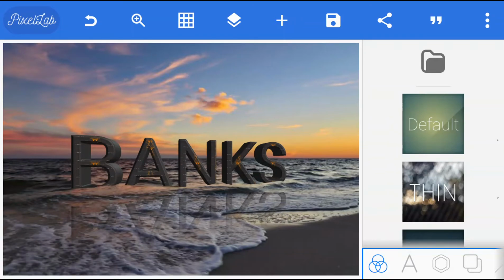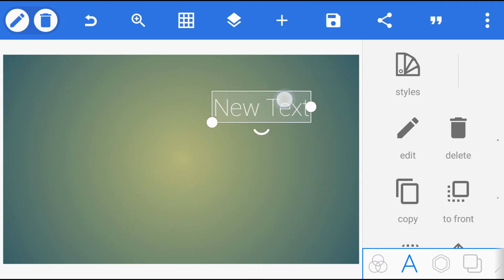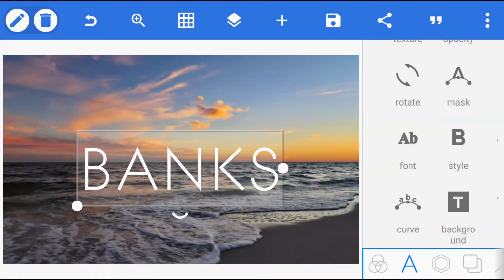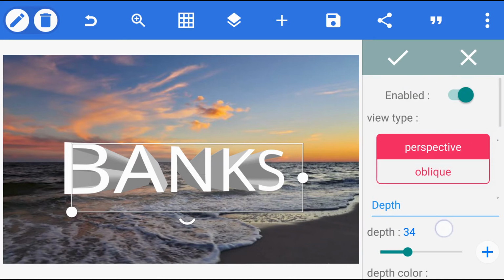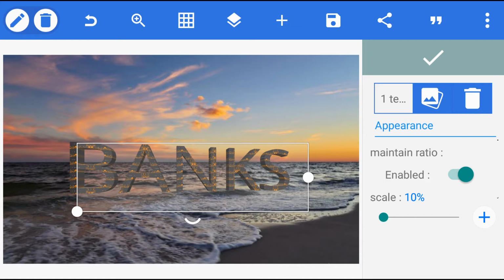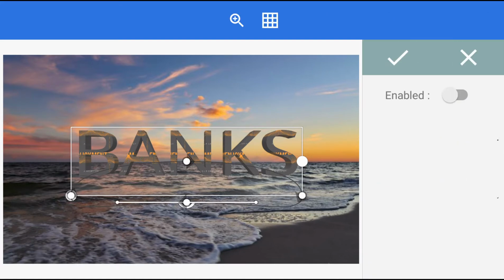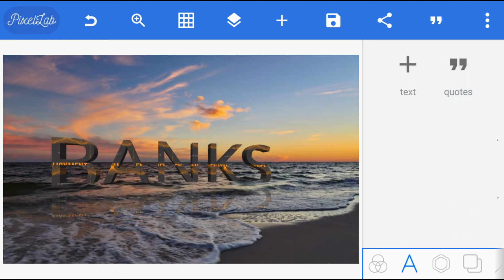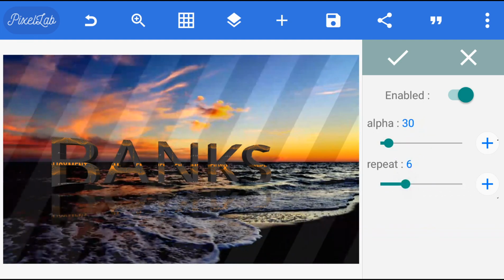Create cinematic designs background with pixellab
Hello this videos will help you get confortable with pixellab